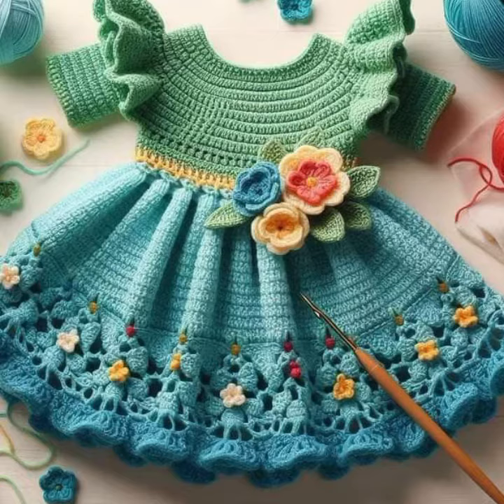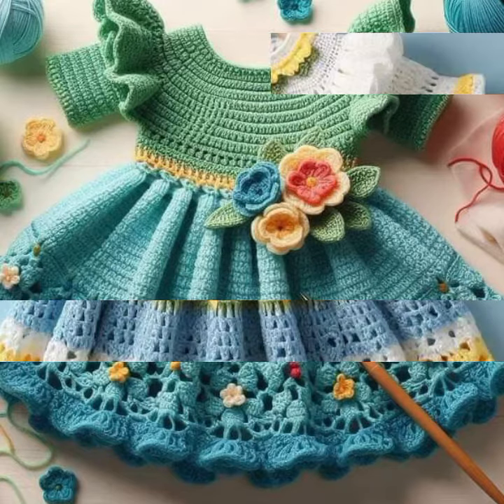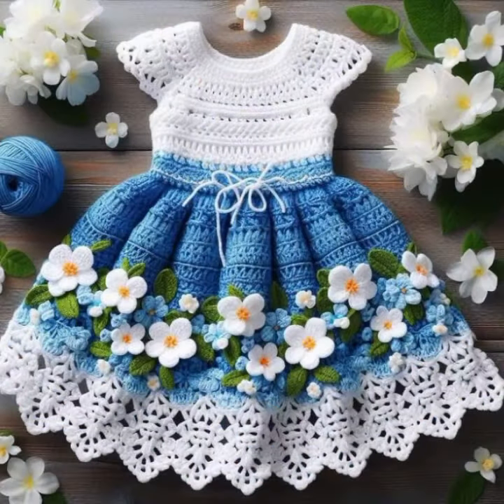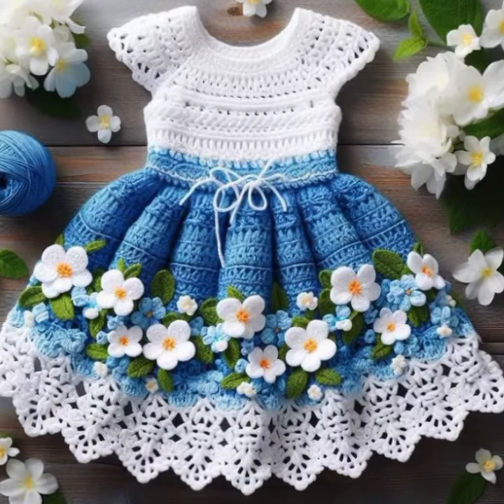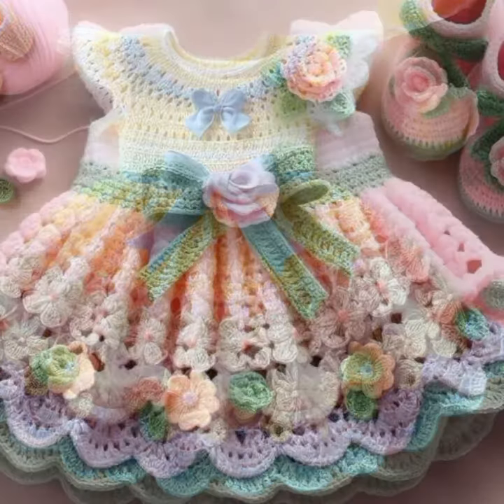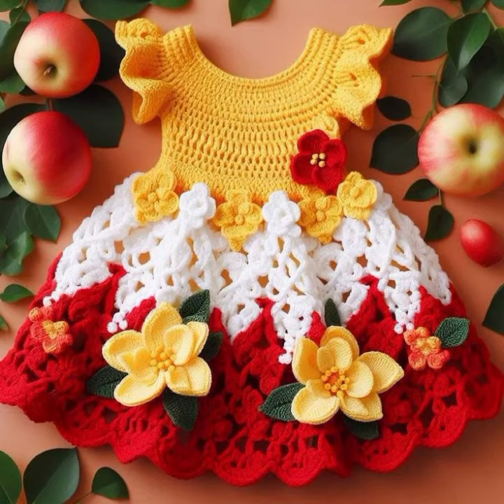AWESOME DESIGNS FOR BABIES OF CROCHET FROCKS PATTERNS